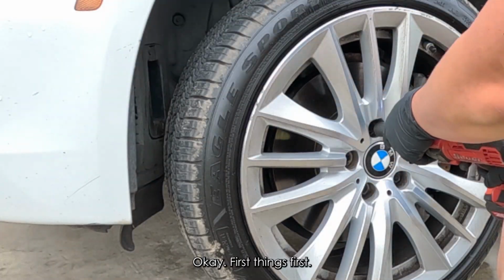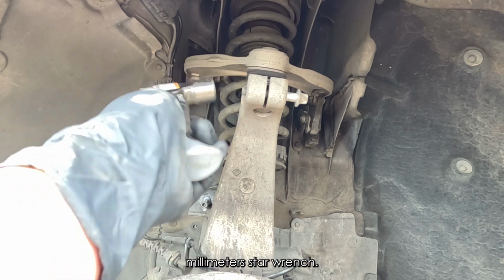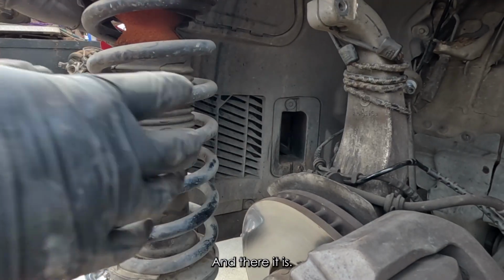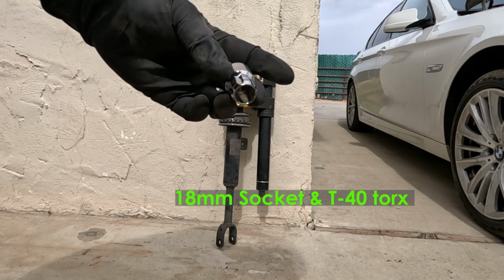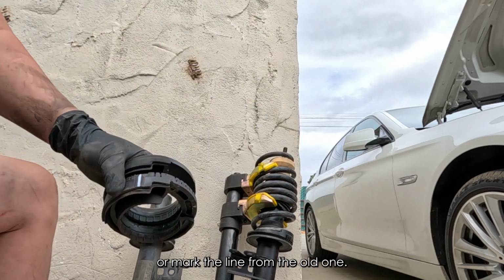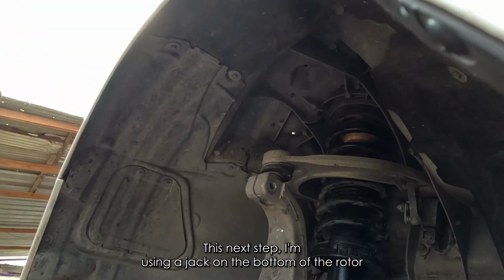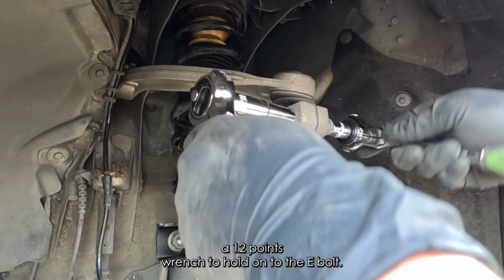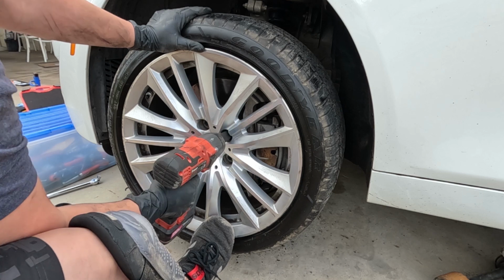BMW 5 Series Front Strut Replacement and SAVE $$$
Hey there car enthusiasts and DIY mechanics,

In this quick video, I’ll show you how to replace the front strut on a BMW 5 Series. This step-by-step guide simplifies the process, making it easy to follow and complete on your own.

The replacement method shown is also similar for many other cars, so whether you’re working on a BMW or another vehicle, this tutorial can help you tackle the job with confidence.

Parts NEED:
1. BMW 550i Strut
2.Strut Spring Compressor Set

TOOLS I used for this video:
▶Pry Tool Kit Set
▶Clip Plier Set
▶Magnetic Screwdrivers Set with Case
▶Professional Tool Set
▶Handheld Impact Drill

⬇️Top DIY Tools and Products:
►Best Scan Tools:
1. Bluetooth Scan Tool
2. Cheap Scan Tool
3. Mid-Grade Scan Tool
4. Professional Scan Tool

►Best Car Jump Starters:
1. Autowit Super Capacitor Jump Starter
2. Mid-Grade Jump Starter
3. Best Jump Starter

▶Best Tools for Working on Your Car:
1. Basic Mechanic Tool Set
2. Professional Tool Set
3. Ratcheting Wrench Set
4. Crowfoot Wrench Set
5. Cordless Impact Wrench
6. Cord Impact Wrench
7. Best Cheap Magnetic Work Light
8. Best Small Flashlight
9. Best Expensive Multi-Use Flashlight
10. Car Battery Tester
11. Socket Extension Bar
12. Electrical Circuit Probe (For Testing Power, Shorts, and Ground)
13. Best Borescope for seeing in Tight Space
14. Small Sledge Hammer
15. Multimeter

▶Best Car Accessories:
1. Key Finder (To Find Lost Car Keys)
2. Tire Air Pump
3. Tire Gauge (To Check Tire Pressure)
4. Car Memory Saver (Use When Changing Your Car's Battery)
5. Car Odor Eliminator Rocks (Removes Smells in Your Car)
6. Quick Twist Oil Drain Valve (For Fast & Easy Engine Oil Change)
7. Solar Car Battery Charger
8. Dash Cam (Every Car Should Have ONE!)
9. Plug-in Car Battery Charger
10. Faraday Box For Car Keys (Blocks Car Key Signals/Anti-Theft)